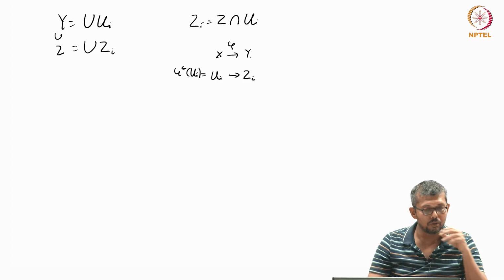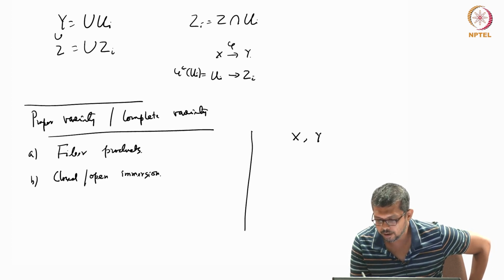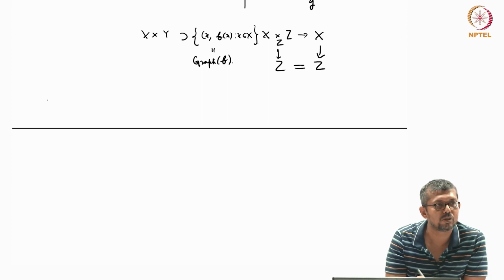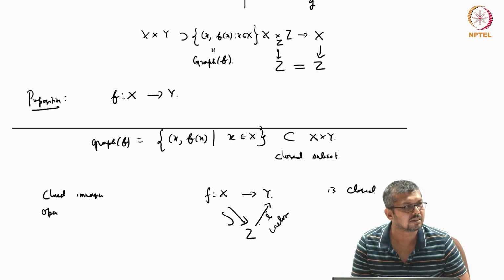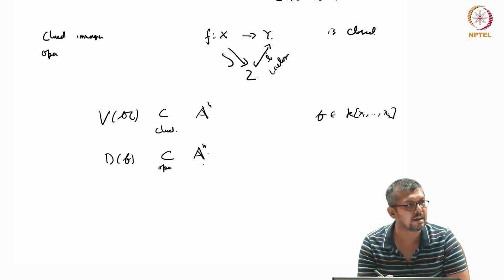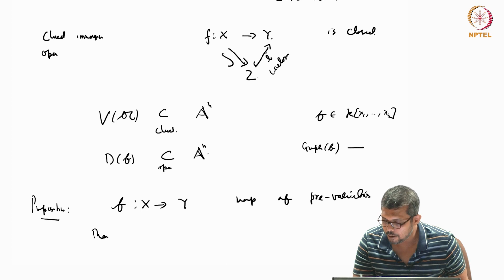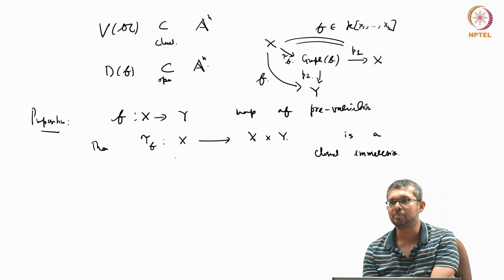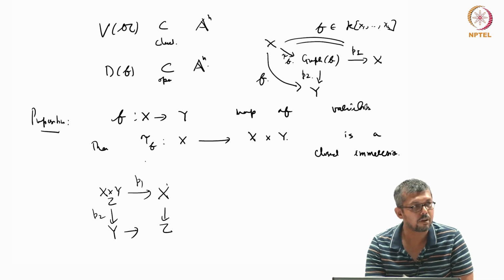Fiber Products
"Closed immersions, Fiber Products,
Graph of a morphism"